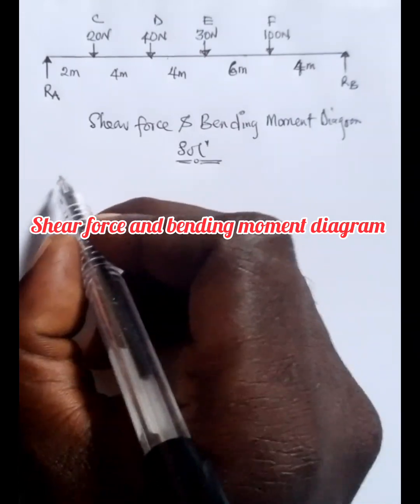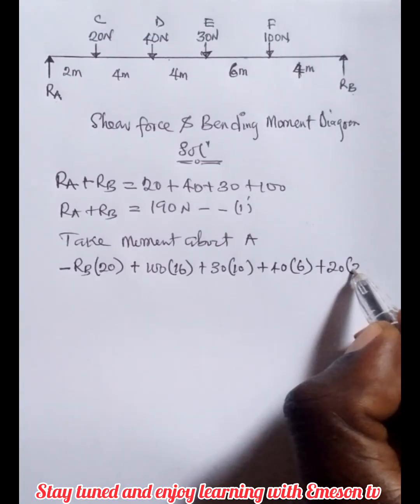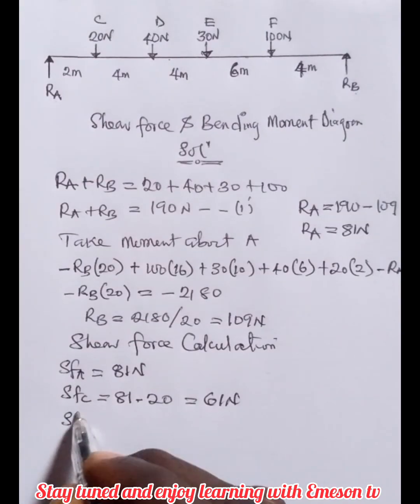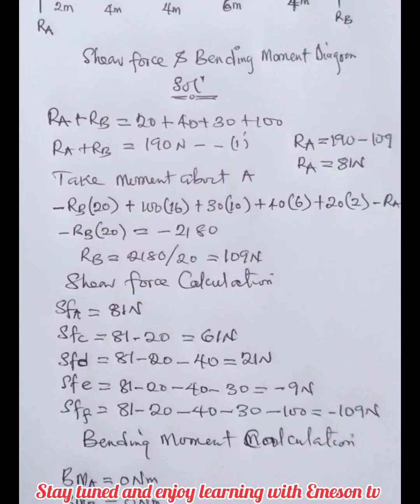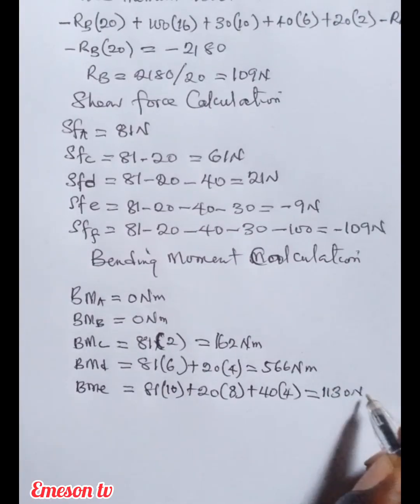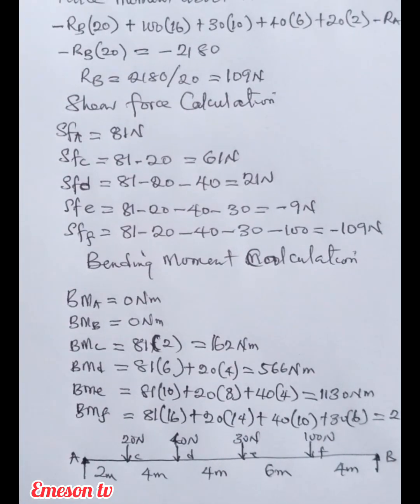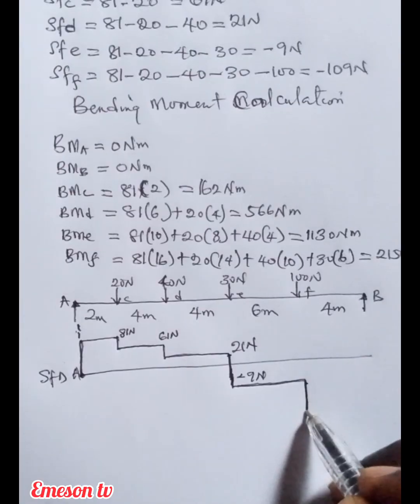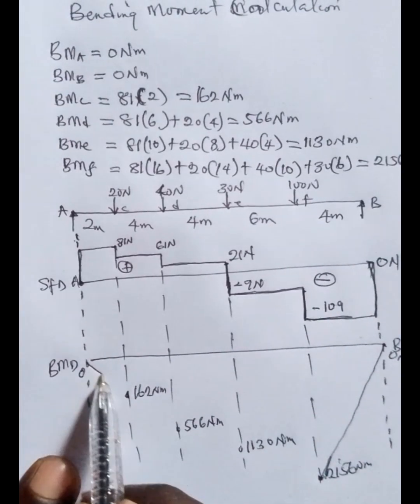Shear force and bending moment diagram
LEARN HOW TO DRAW SHEAR FORCE and BENDING MOMENT DIAGRAM.